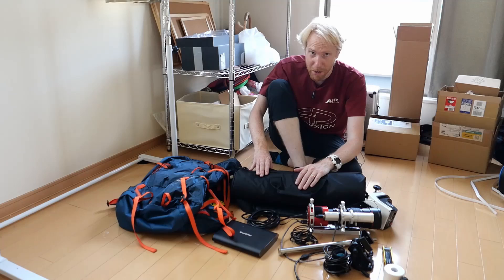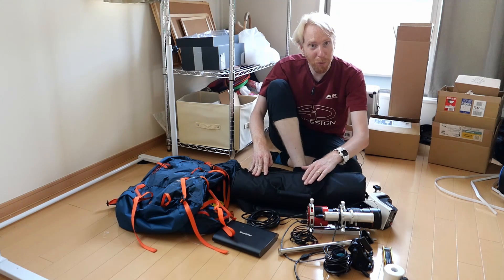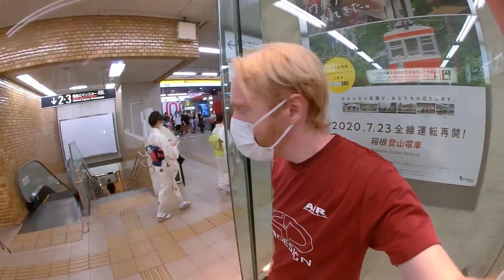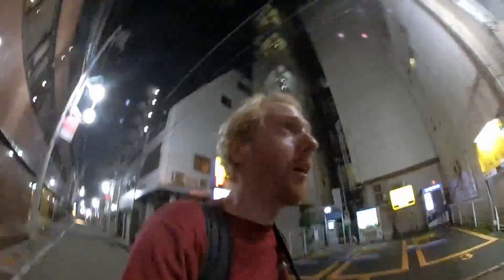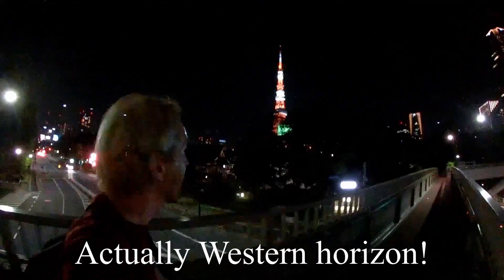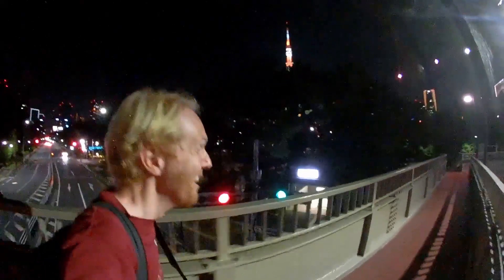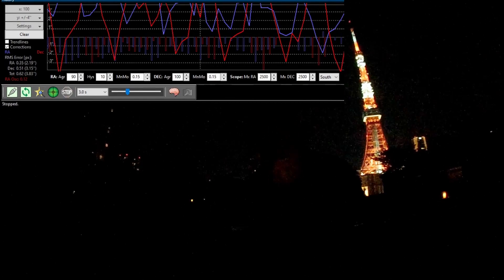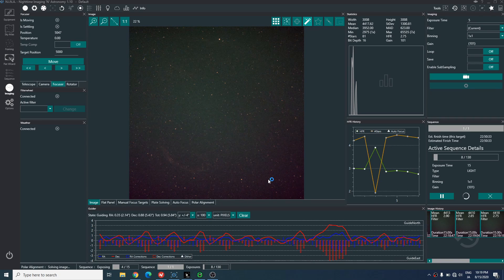Astrophotography from the foot of Tokyo Tower!! The Veil Nebula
I had an opportunity to do the stupidest thing ever: a reverse astro trip to an even whiter zone, to bathe in light pollution, and try my hand at those difficult conditions :)